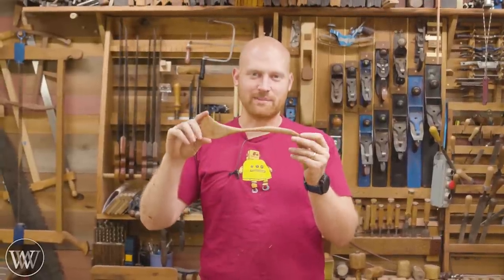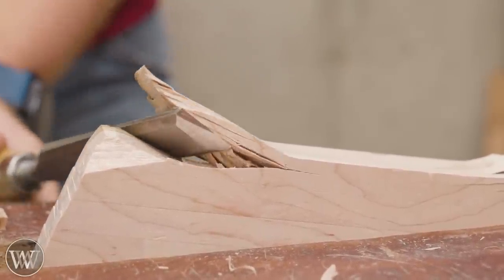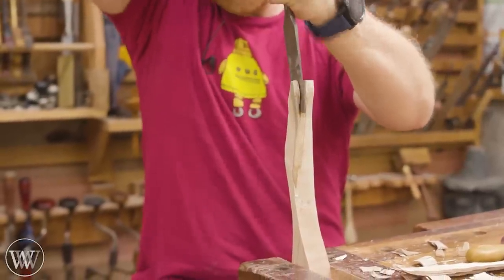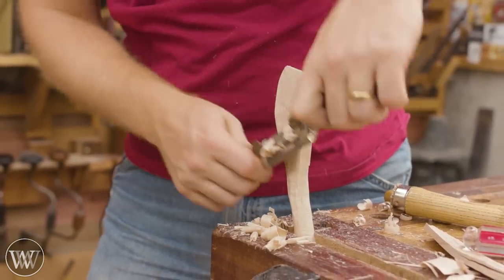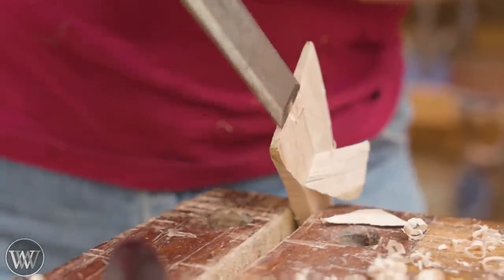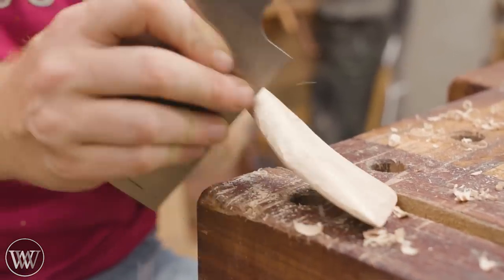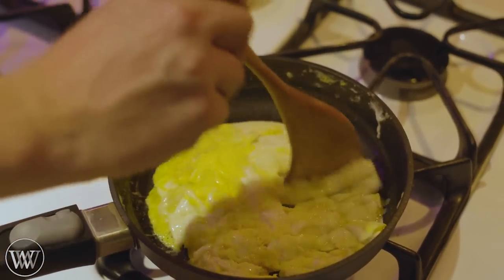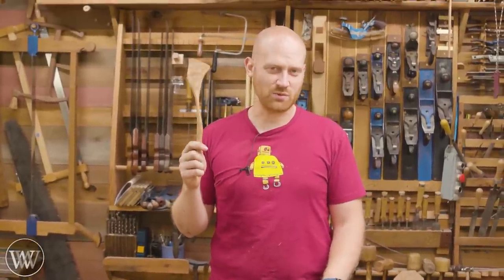How to Make a Spatula with Minimal Tools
A wooden Spatula made with only a Spokeshave, Chisel, and Cardscraper. This spatula was made from spalted Hard Maple. this Spatula would make a great beginners project. a woodworking project that could be done in an afternoon. with just a few basic tools this can be done in a couple hour.

Kyle Prince -
Travis Reese -
William Fleming -